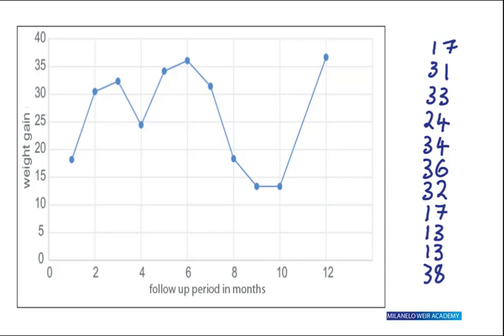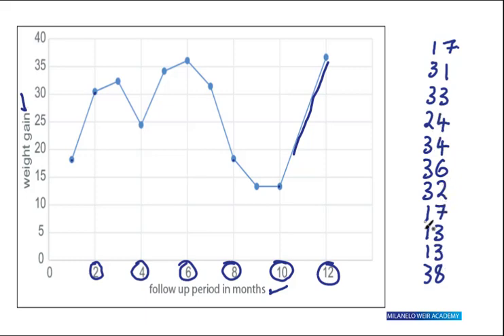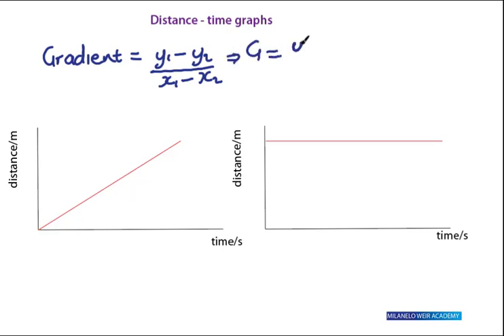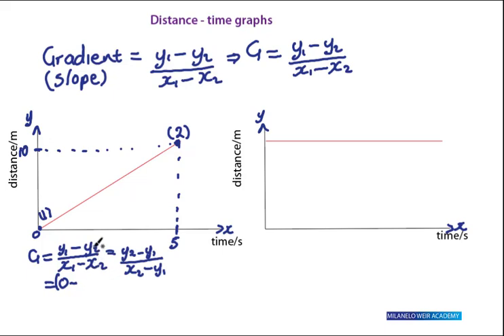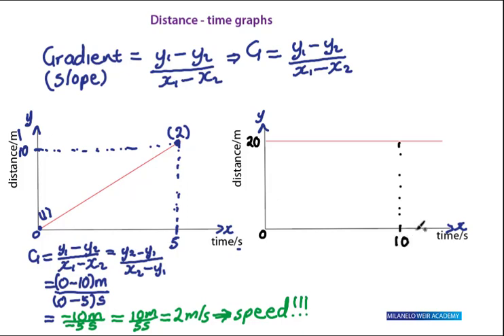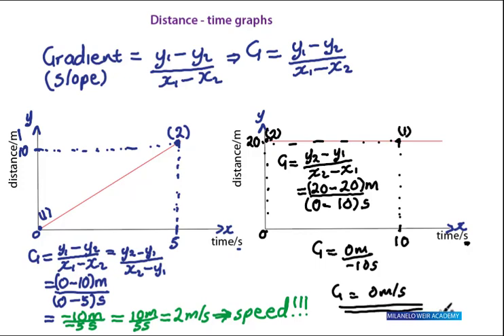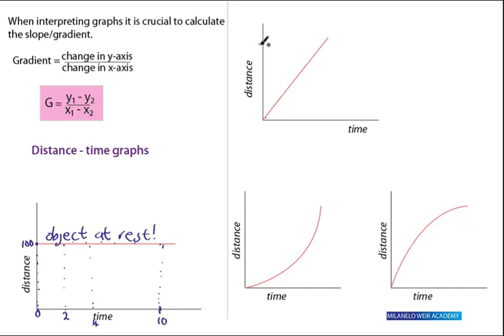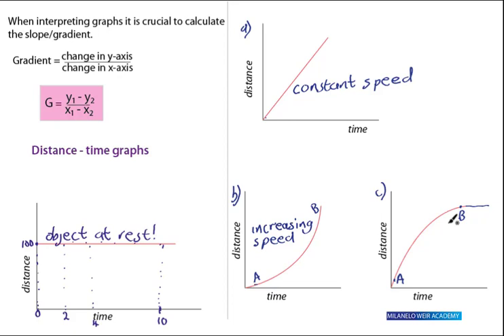Distance - time graphs